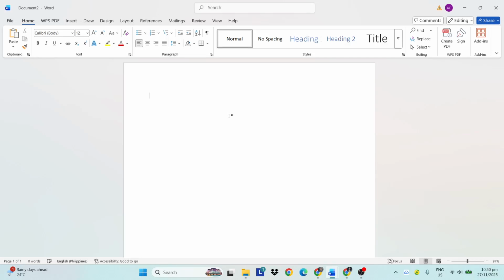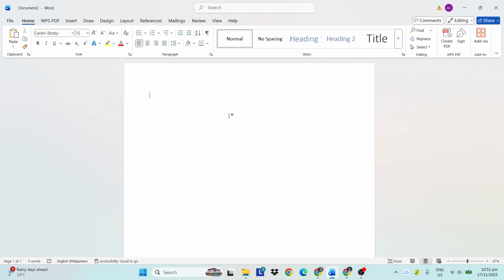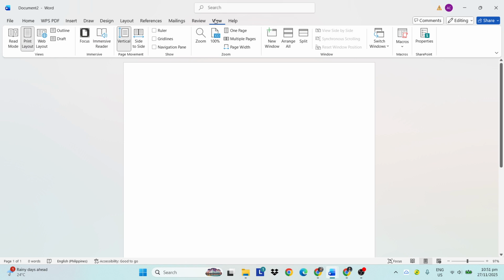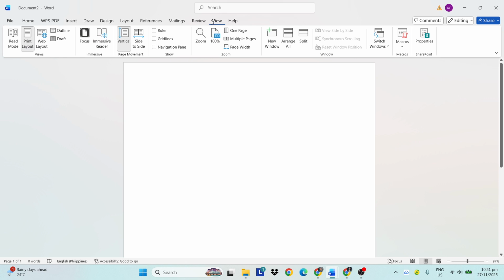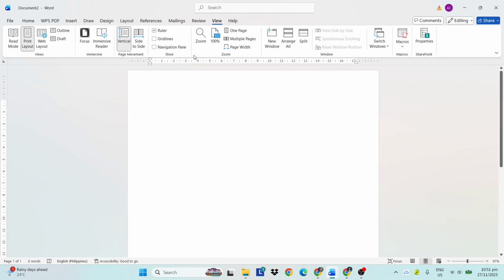How to Enable Ruler in Microsoft Word - 2025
How To Enable Ruler In Microsoft Word - 2025 📏 Learn how to display the ruler in Word for precise alignment, margin adjustments, and professional document formatting.

Steps
• Open Word → Go to View Tab.
• In Show Section → Check the box next to “Ruler.”
• Horizontal ruler appears at the top, vertical ruler appears on the left (if enabled).
• (Optional) Right-click ruler → Select “Show Vertical Ruler” if needed.
• (Optional) Drag margin or indent markers to adjust layout visually.

Timestamps
0:00 (How To Enable Ruler In Microsoft Word - 2025)
0:05 View Tab → Show → Check Ruler
0:20 Optional → Right-Click → Show Vertical Ruler
0:35 Adjust Indent / Margin Markers
0:50 Final Layout Review

Helpful Tips: Use Horizontal And Vertical Rulers For Precise Alignment, Adjust Indents Visually, Enable Vertical Ruler For Better Page Control

If you find this video on How To Enable Ruler In Microsoft Word - 2025 helpful, please consider subscribing to the channel so we can continue to bring you amazing Word tips!